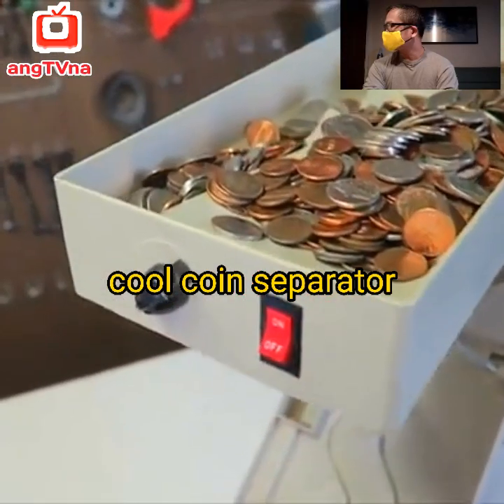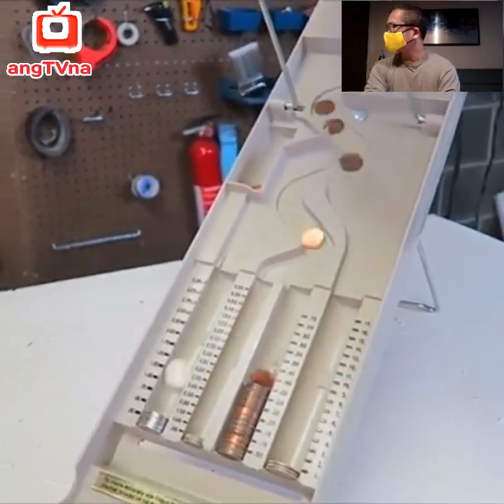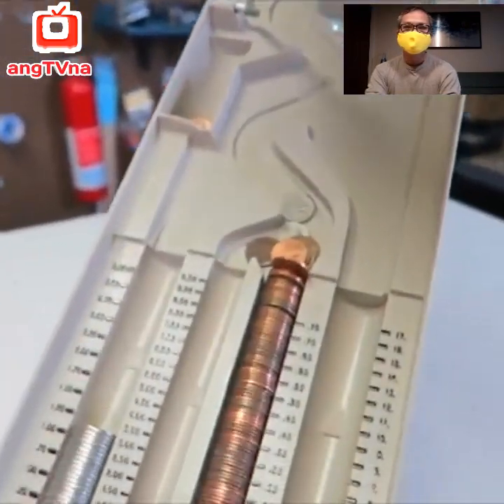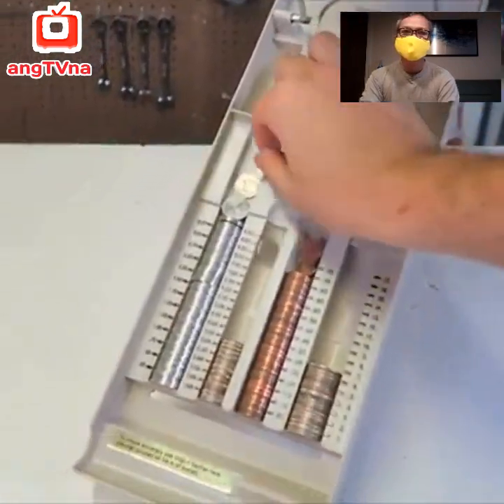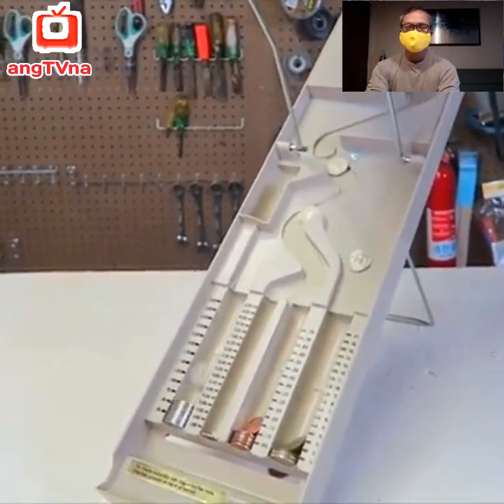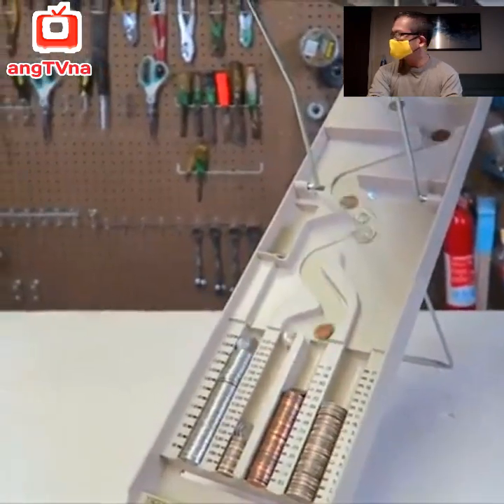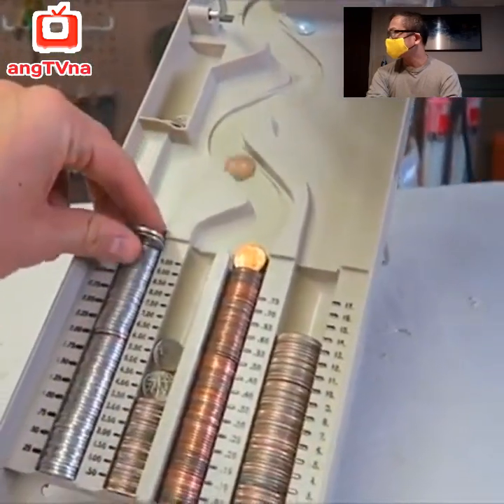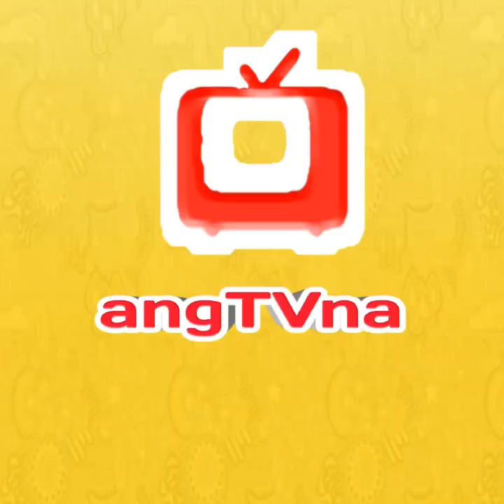How it's done : cool coin separator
Amazing technology, brilliant ideas, advance
Engeenering skills